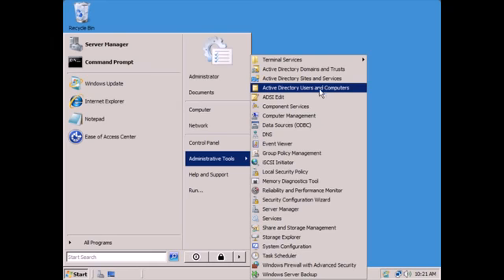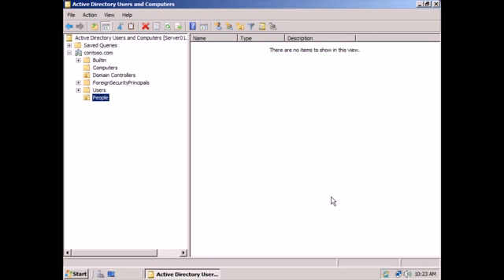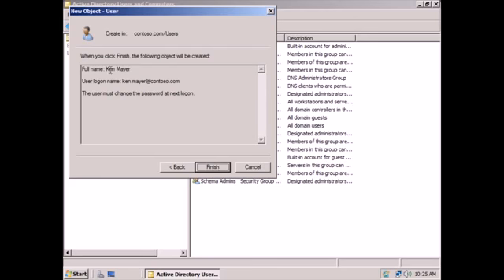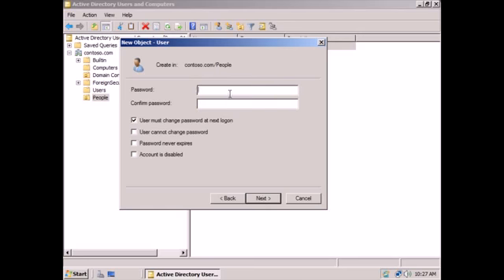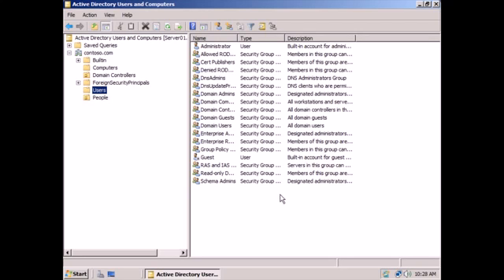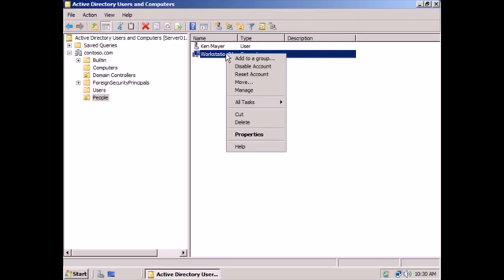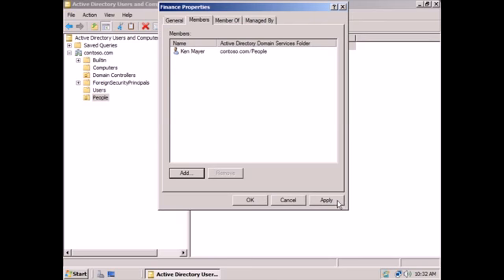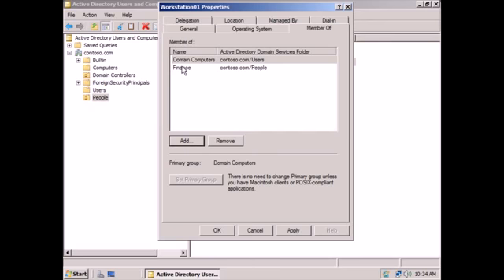MCITP Server Administrator Training Using Active Directory YouTube